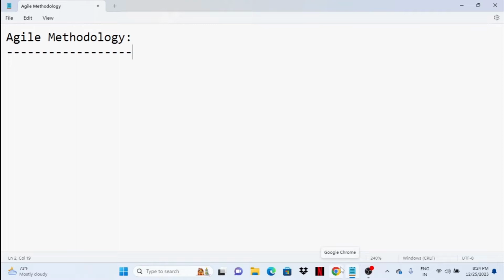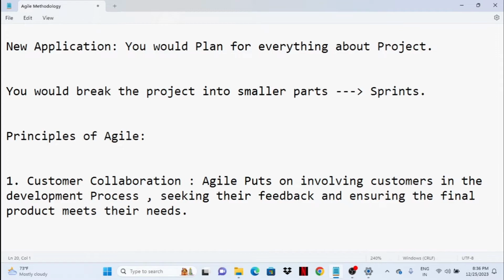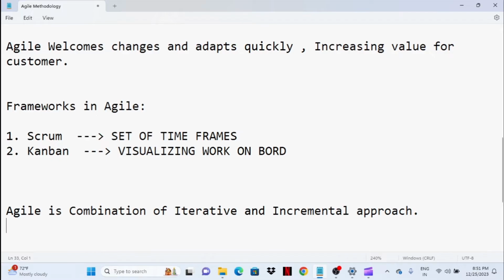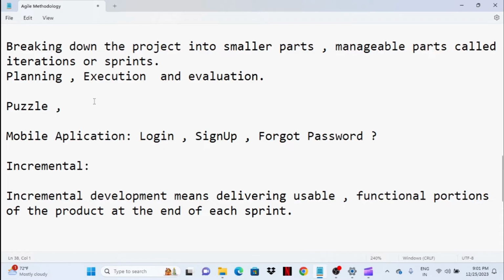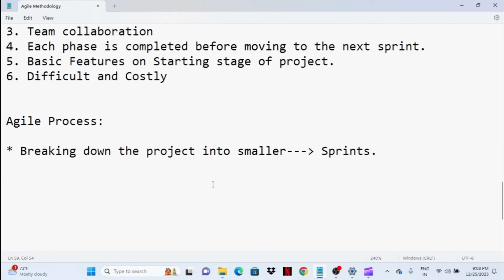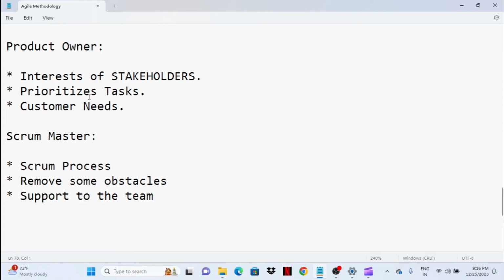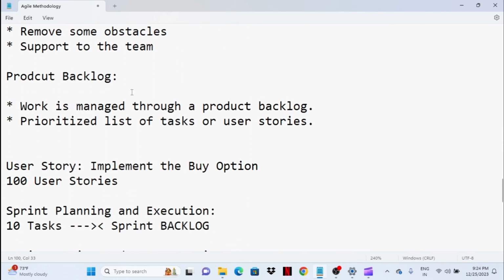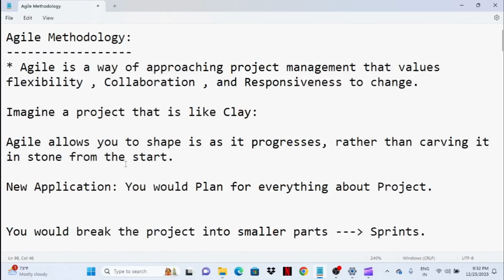Mastering Agile Process & Scrum in Software Testing | Best Practices & Techniques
Welcome to @LearnWithSureshTech  Dive into the world of Agile Process and Scrum in Software Testing with expert insights, practical methodologies, and actionable strategies. Explore the dynamic landscape of Agile methodologies, understand the significance of Scrum in software testing, and learn how to streamline processes for efficient development cycles.

🚀 Ready to revolutionize your software testing? Discover the power of Agile Process and Scrum in Software Testing on [Your Channel Name]! From sprint planning to retrospectives, we decode the intricacies of Agile methodologies, helping you harness its flexibility for seamless software development. Explore the Scrum framework's role in enhancing testing efficiency, ensuring product quality, and meeting tight deadlines. Our channel is your go-to hub for actionable tips, real-world examples, and best practices in Agile and Scrum tailored for software testing.